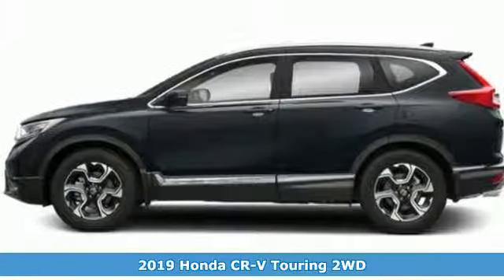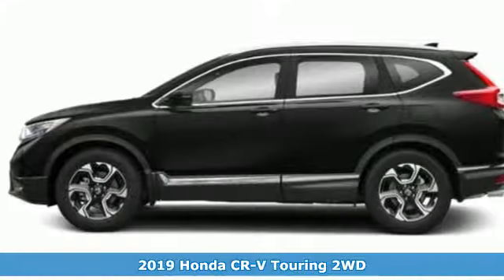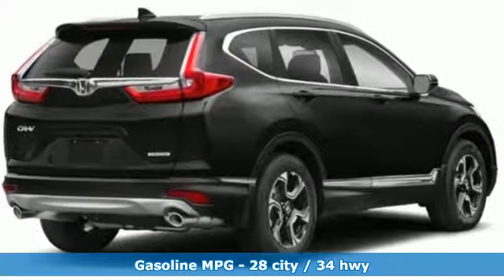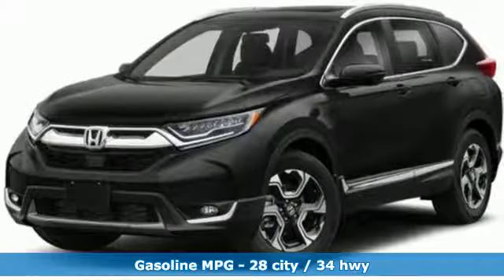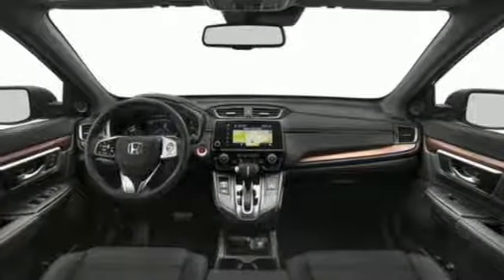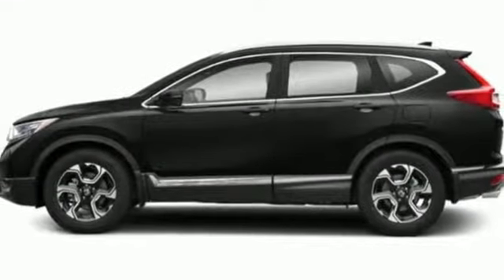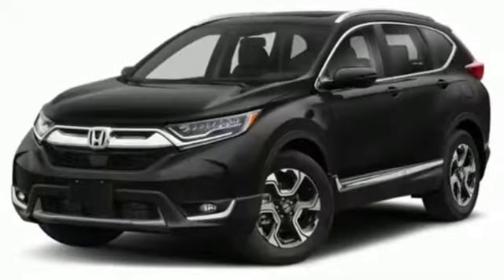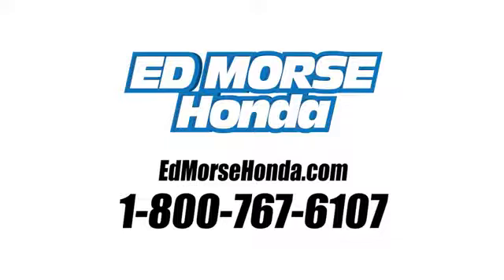New 2019 Honda CR-V West Palm Beach Juno, FL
Year: 2019
Make: Honda
Model: CR-V
Trim: Touring
Engine: 1.5L I-4 16-Valve DOHC Engine
Transmission: Automatic
Color: GB/Polished
Stock #: KE008539
VIN: 7FARW1H99KE008539
This outstanding example of a 2019 Honda CR-V Touring is offered by Ed Morse Honda. This Honda includes: GUNMETAL METALLIC GRAY, LEATHER SEAT TRIM Vinyl Seats Cloth Seats Leather Seats Premium Synthetic Seats *Note - For third party subscriptions or services, please contact the dealer for more information.* Want more room? Want more style? This Honda CR-V is the vehicle for you. Start enjoying more time in your new ride and less time at the gas station with this 2019 Honda CR-V. Intricately stitched leather and ergonomic design seats are among the details in which test drivers say that Honda CR-V is in a league of its own

Address:
3790 West Blue Heron Boulevard